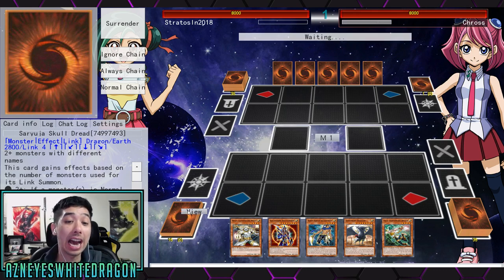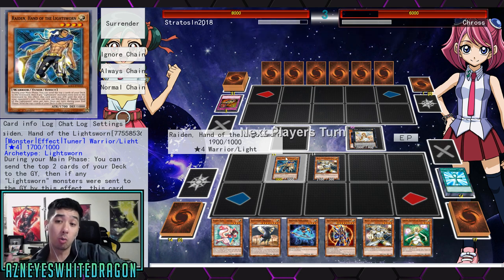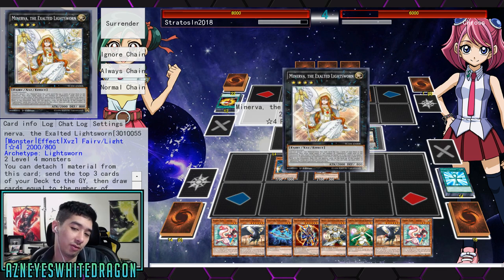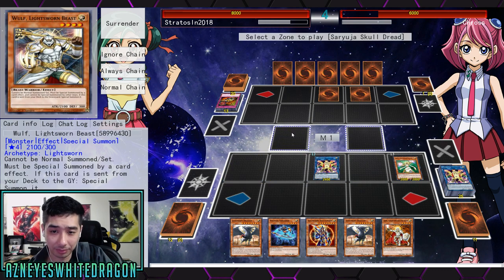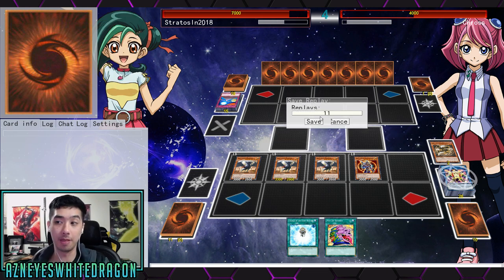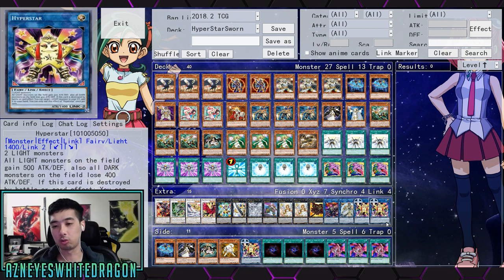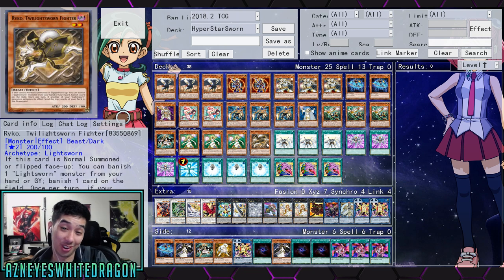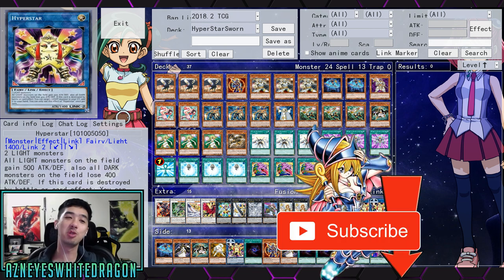TESTING HYPER STAR LIGHTSWORN BUILD IN ACTION! GAMEPLAY + YUGIOH DECK PROFILE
HYPER STAR LIGHTSWORN IN ACTION! GAMEPLAY + YUGIOH DECK PROFILE

FAQ

AzneyesWhitedragon
USA